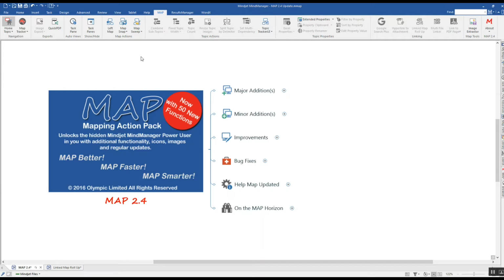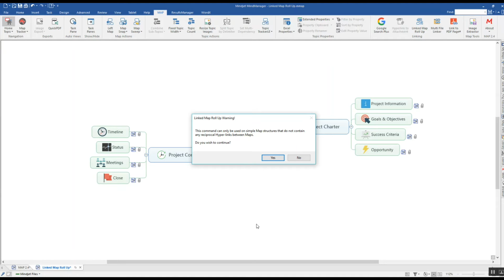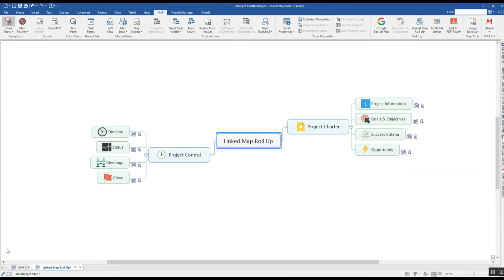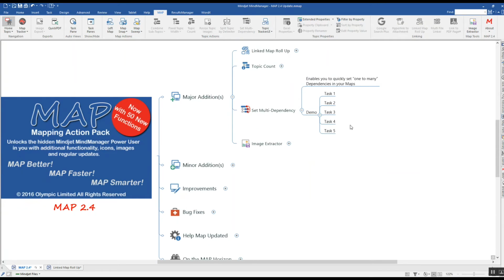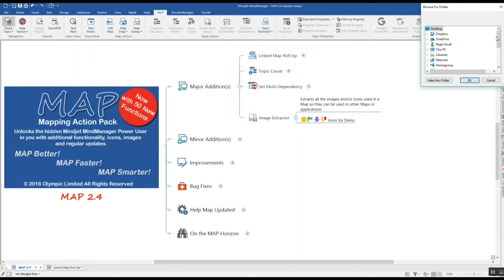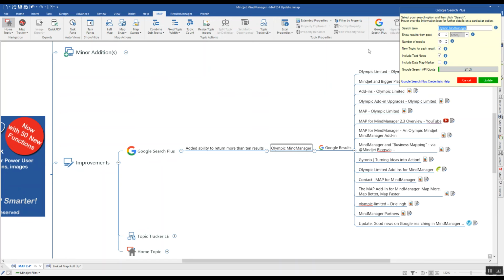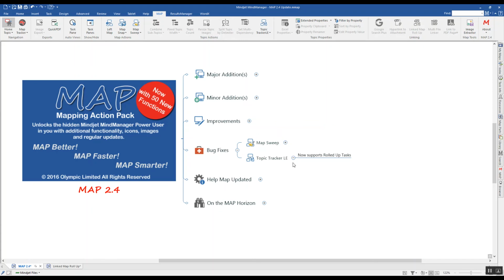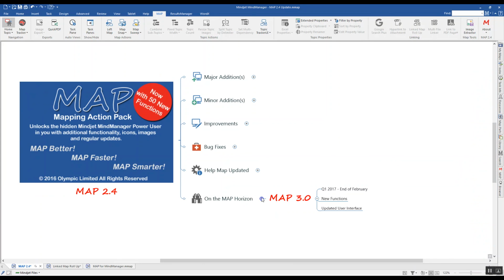MAP 2.4 Release Overview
Overview of the latest MAP for MindManager release from Olympic. Supporting MindManager 14, MindManager 15, MindManager 2016 and MindManager 2017.